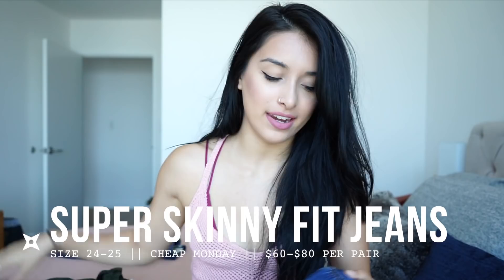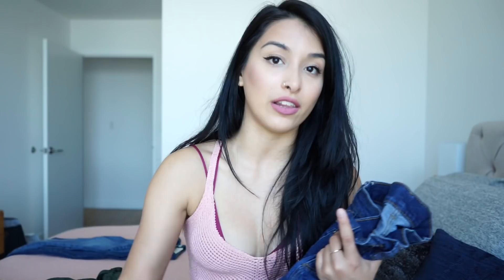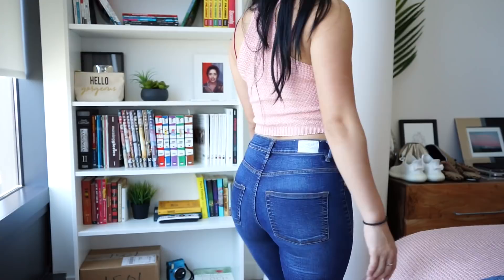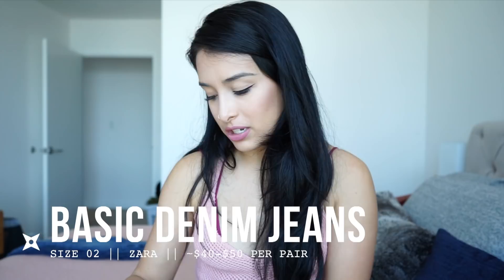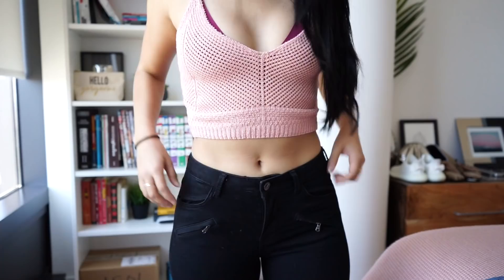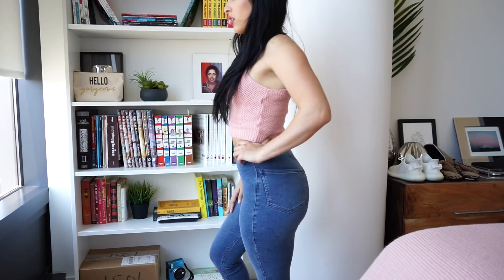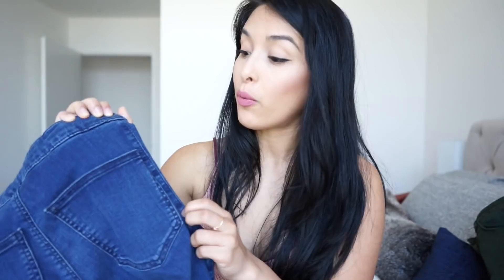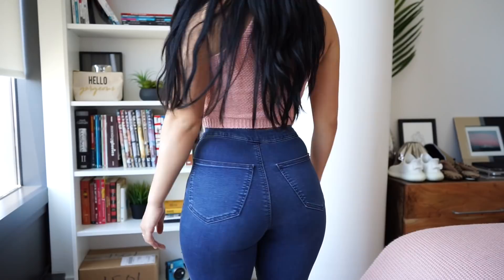MY GO-TO JEANS GUIDE FOR BIG HIPS & SHORT GIRLS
Let's discuss my go-to jeans guide for short girls, wide hips, and little calves. This has been a struggle for US ALL. But with time, travel and experimenting... I believe I have found some of the best, trendies jeans on the market suitable to ALL girls... but this ones for my shorties. :)

1. CHEAP MONDAY - high waisted super skinny jeans
size: 24-25
price estimate: $60-$80 per pair

2. ZARA - basic denim jeans
size: 02
price estimate: $40-$50 per pair

3. TOPSHOP - joni jeans
size: w25l28 (petite) or w25l30
price estimate: $65-$80 per pair

645 W. 9th Street
Unit #110-350